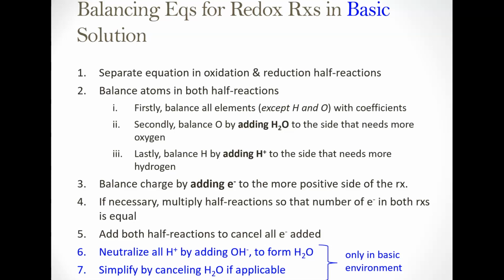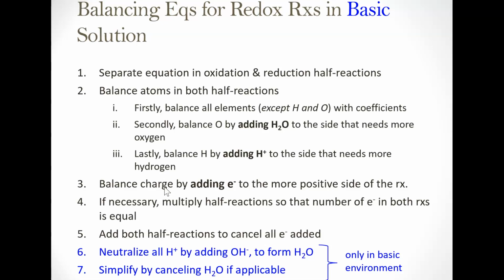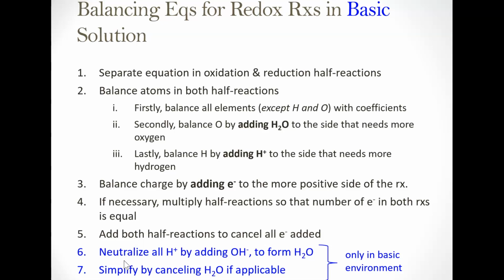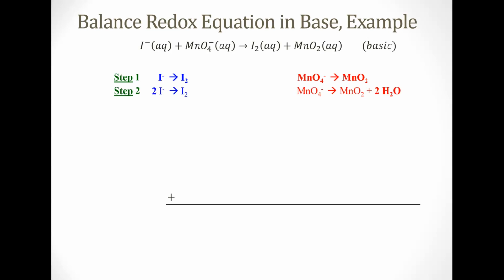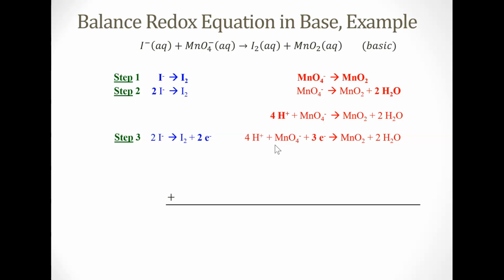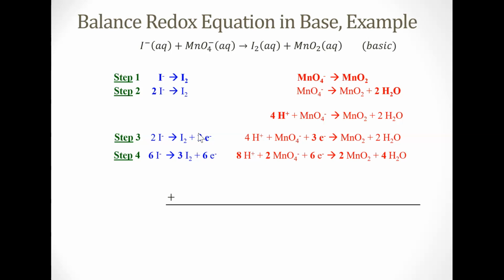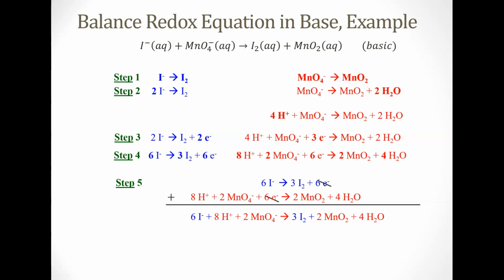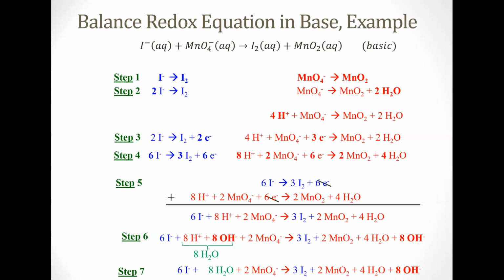Balancing Redox Rxs in Basic Solution